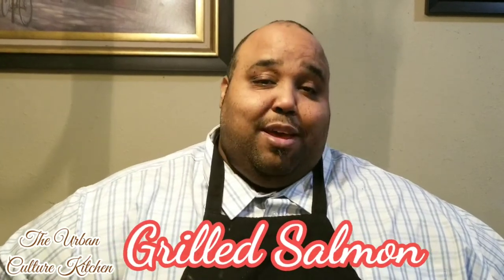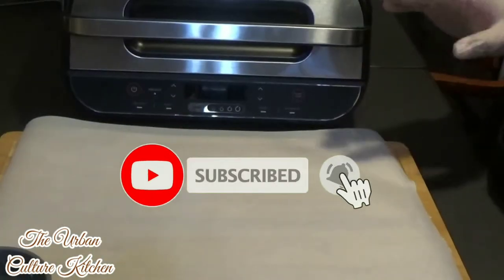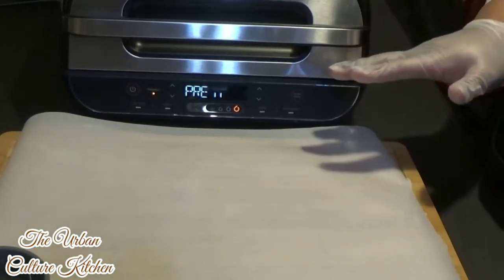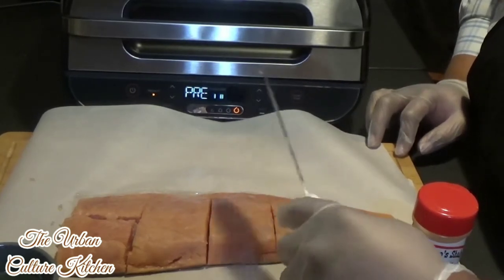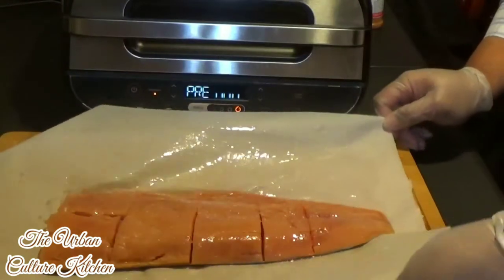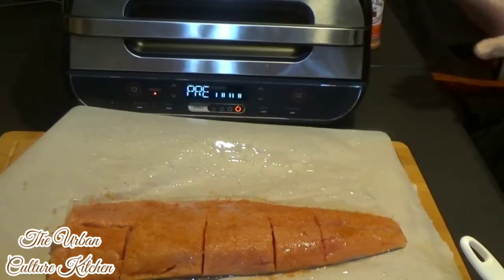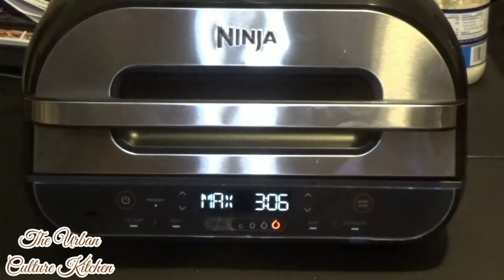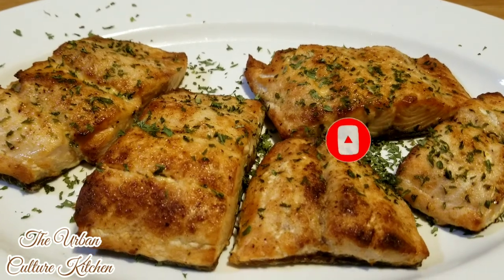AIR FRIED Grilled Salmon | Ninja Foodi XL Grill | How to Air Fry Salmon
Grilled Salmon on the Ninja Foodi Smart XL Grill!.  I was happy to break out the Foodi Grill and show you a simple Grilled salmon recipe.  This takes no time at all and is seriously easy to do. So if you are a fan of AIR FRIED Salmon, this is the dish for you!

urbanculturesoulfood KC's Amazon Online Store (My Favorite Cooking Essential)